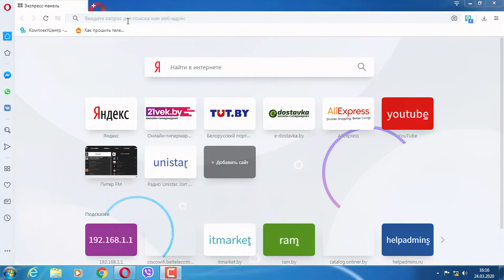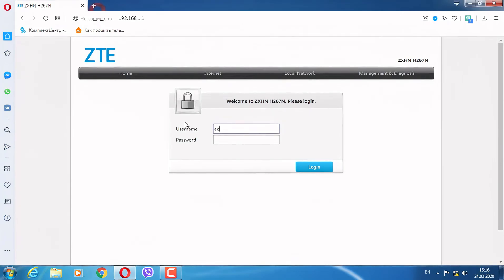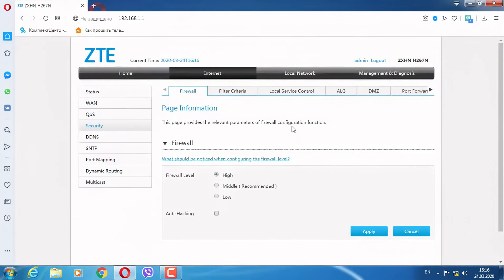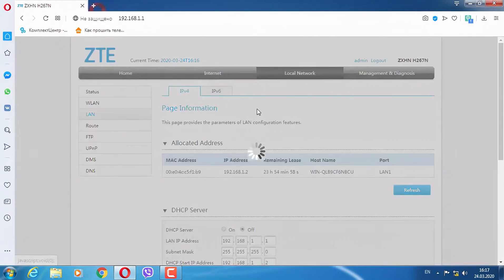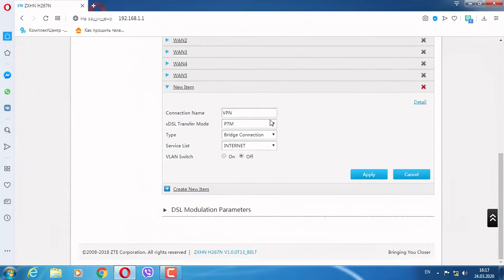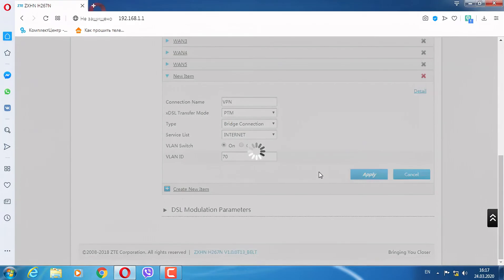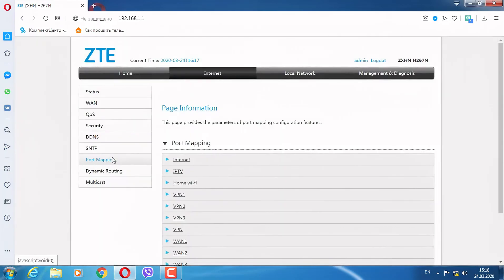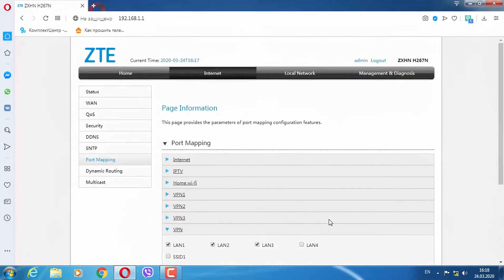Setting up ZTE ZXHN H267N modem for VPN in bridge mode.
How to configure ZTE ZXHN H267N modem for VPN in bridge mode.